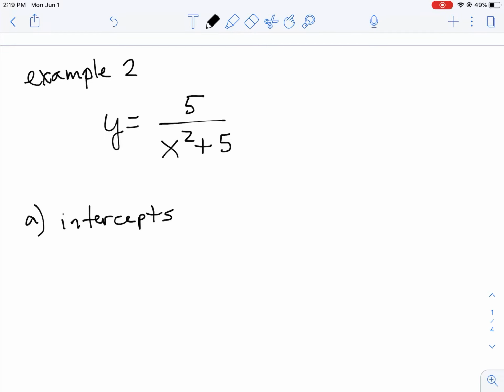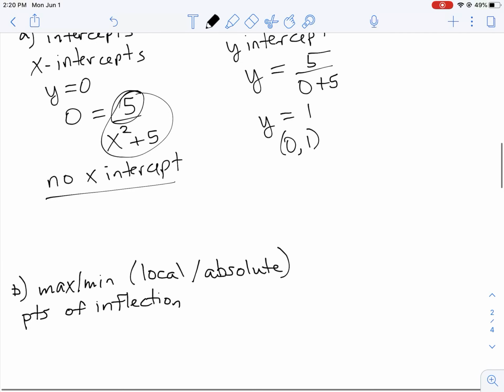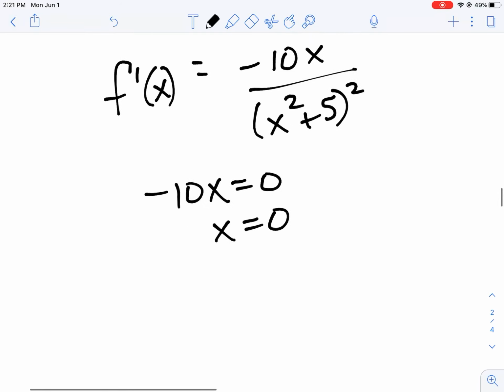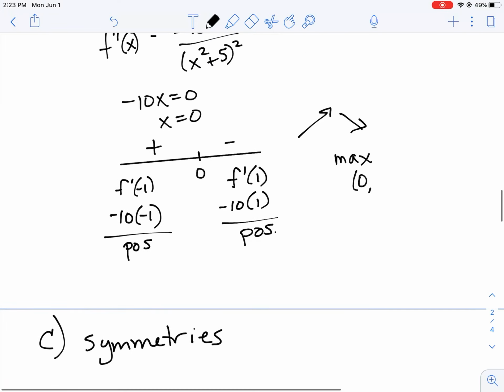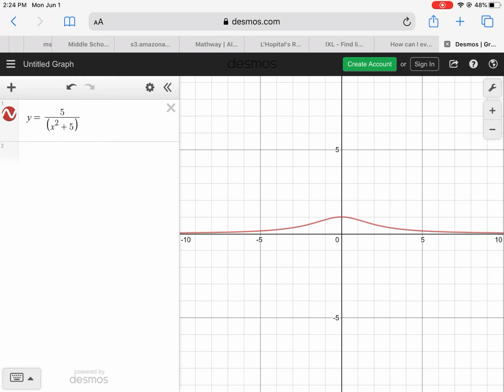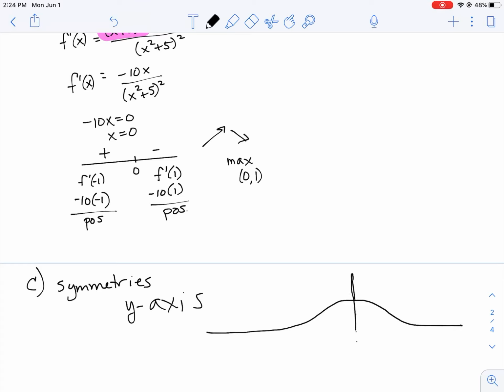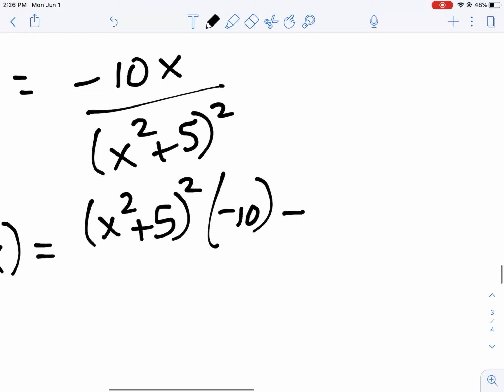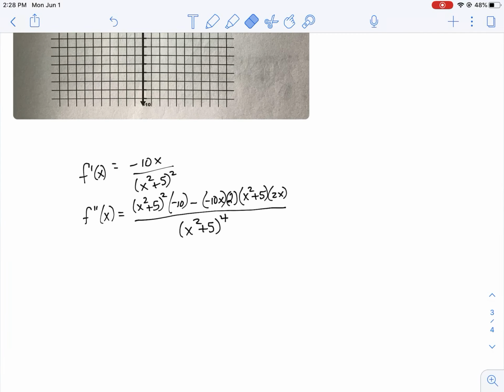Intercepts max/min, increase/decrease intervals 2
More review for final